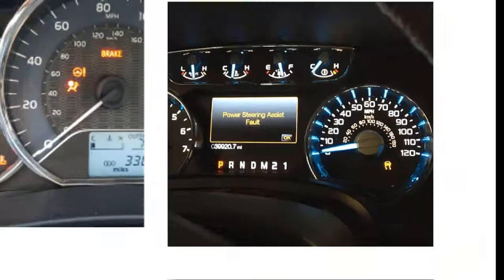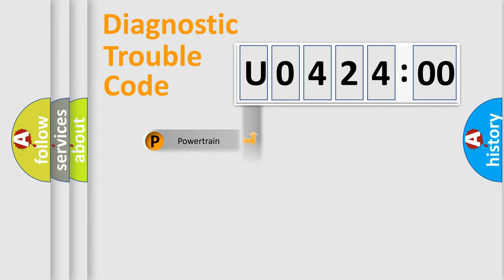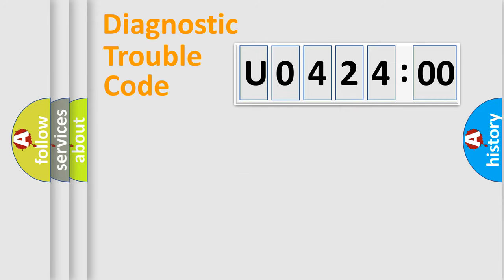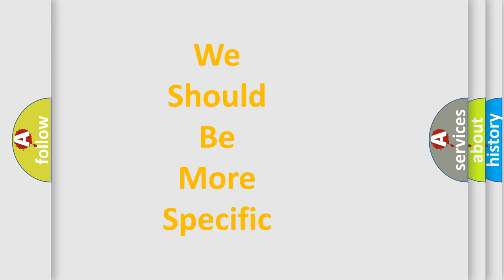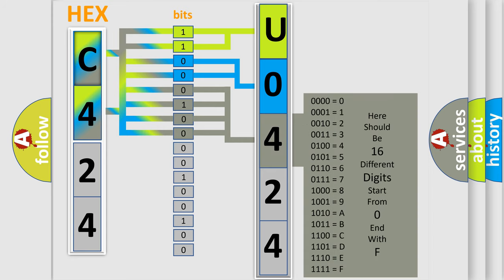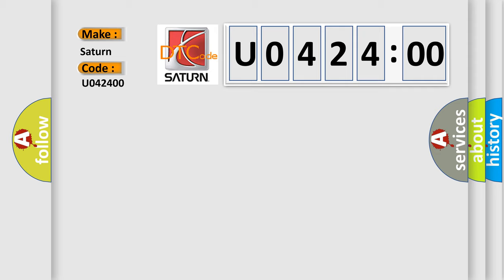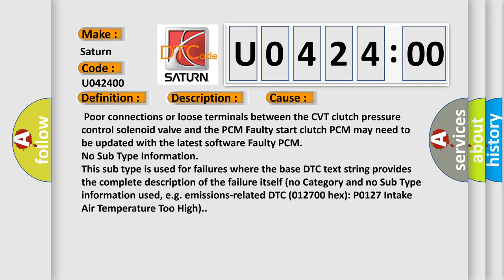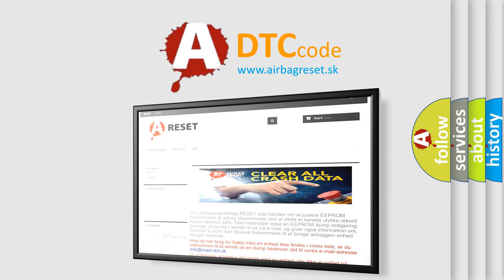DTC Saturn U0424-00 Short Explanation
Contents:
0:21 Basic DTC analysis according to OBD2 protocol standard.
1:48 Insight into programming
2:58 A diagnostically understandable description of the Diagnostic Trouble Code
3:05 Basic error definition

Make:
Saturn
Code:
U0424 00
Definition:
Problem in Start Clutch Control System
Description:
With the vehicle driven at 38 mph (60 km or h),the deviation in the vehicle speed measured by the vehicle speed sensor and vehicle speed measured by the driven pulley speed sensor is in correct.
Cause:
 Poor connections or loose terminals between the CVT clutch pressure control solenoid valve and the PCM Faulty start clutch PCM may need to be updated with the latest software Faulty PCM
Failure Type: